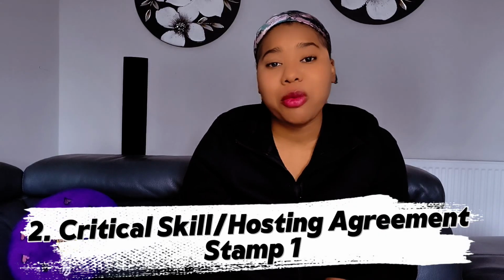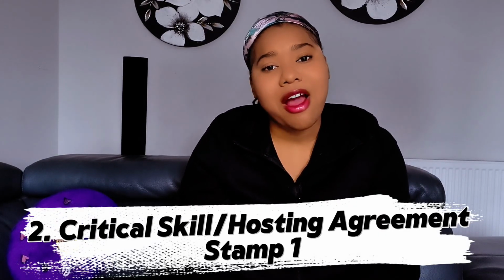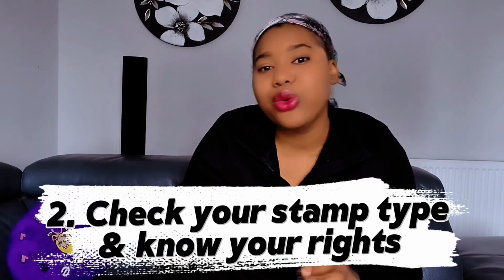How to Move to Ireland as a Dependant | Visa Stamps Explained (Stamp 4, 1&1G, 2)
Are you planning to move to Ireland as a dependant—maybe as a spouse or child of a student, worker, or citizen?

In this video, I break down everything you need to know about the different visa stamps (Stamp 4, Stamp 1 &1G, Stamp 2), your work rights, and what each one means for your stay in Ireland.

If you’re considering relocating to Ireland with family, this is a must-watch!

The background song is from:
Music powered by BreakingCopyright:    • 🍀 Chill Instrumental [...